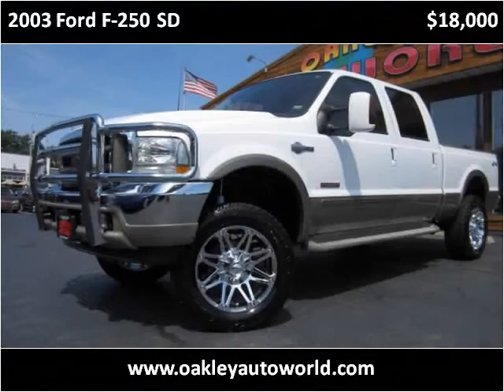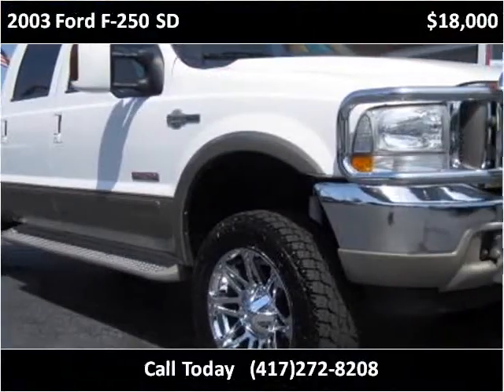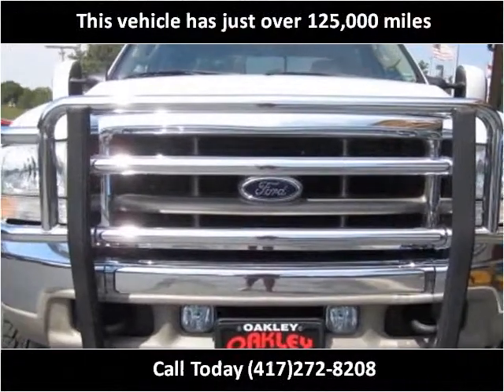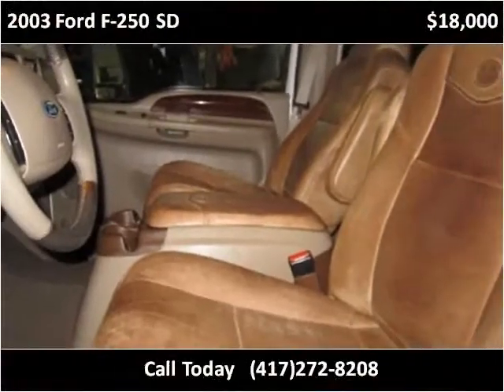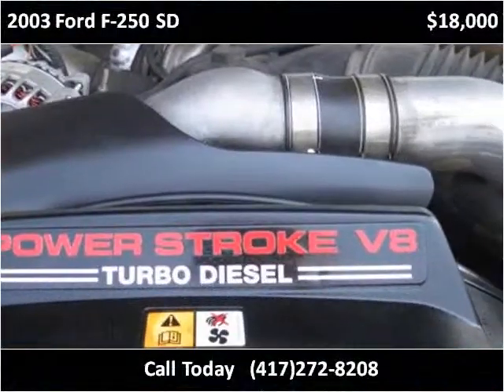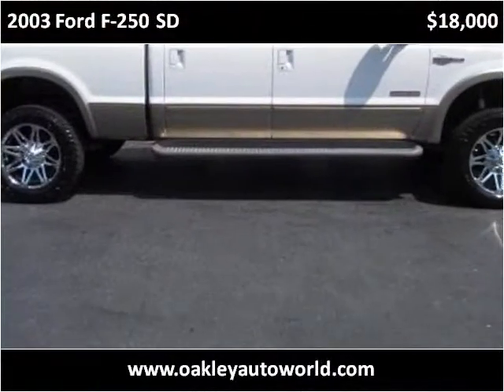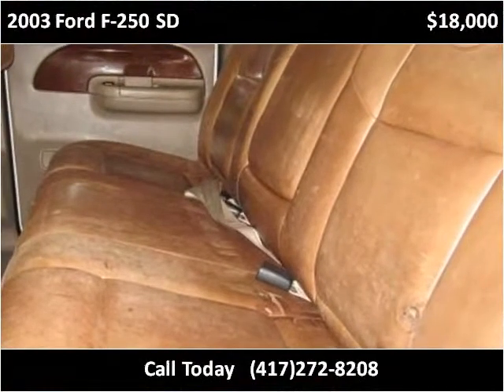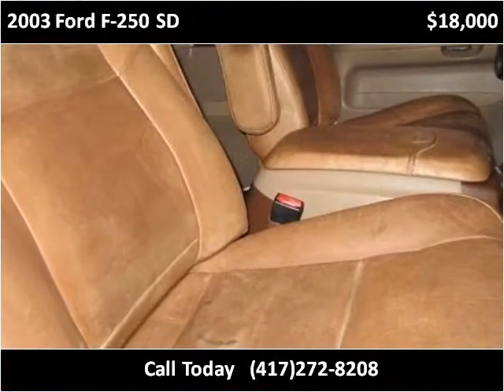2003 Ford F-250 SD Used Cars Branson MO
This 2003 Ford F-250 SD is available from Oakley Auto World.